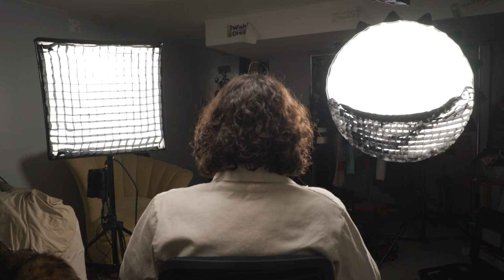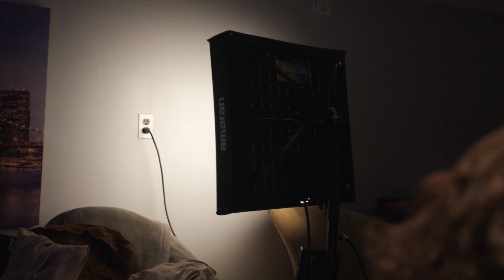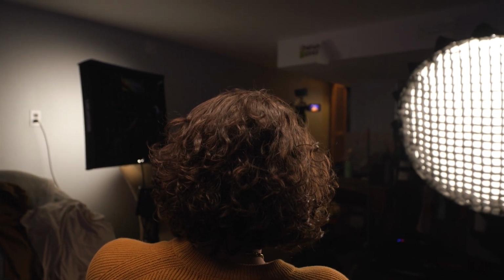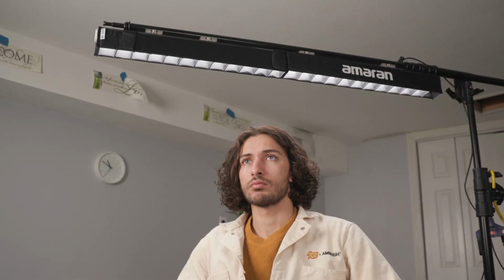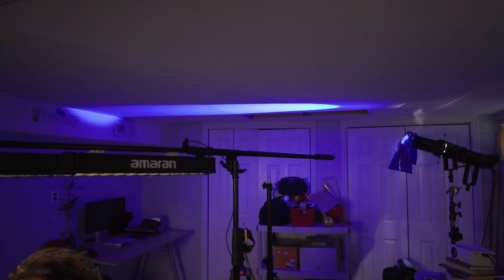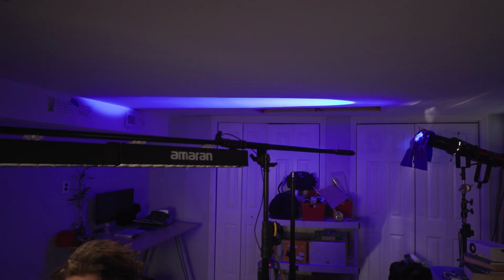How to Light Small Boring Rooms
If you're filming in a small room with plain, boring walls, you need to know these tricks. Leave a comment to let me know what topics you'd like to see on this channel! More lighting breakdowns to come.

This video was made with:

Sigma 50-100mm f/1.8 DC HSM Art Lens
Canon 24-70 II EF
Kupo Click Stands
Avenger D600 Mini Boom Arm
Prism Lens FX Lucid Dream Filter